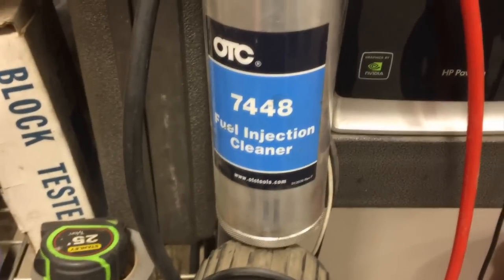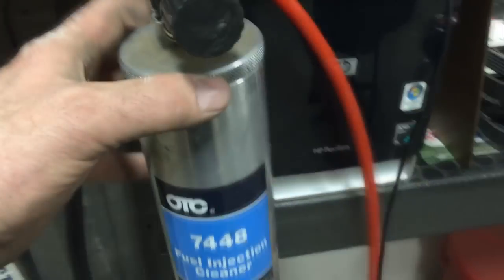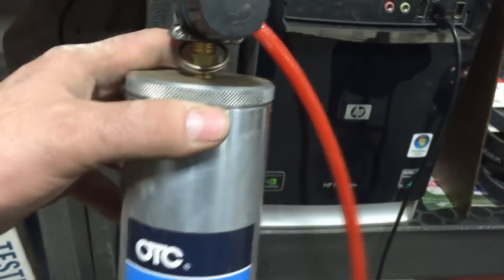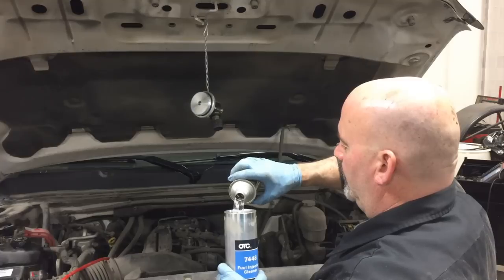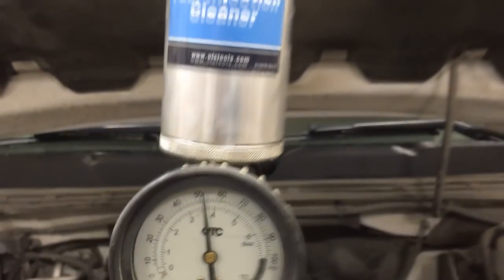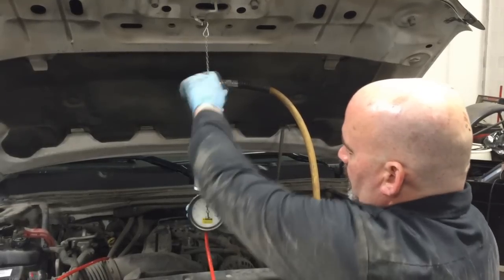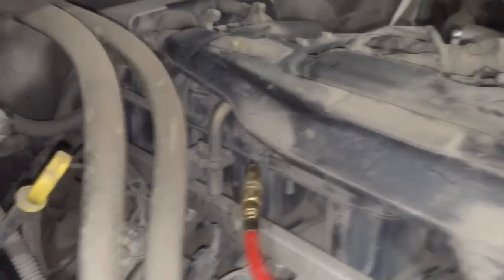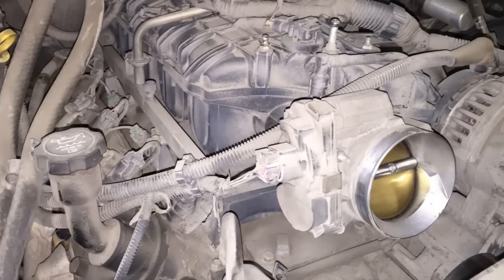How To Clean Fuel Injection Systems - Fuel Injector Service - OTC 7448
A quick video on using the OTC 7448 fuel injection cleaner tool to service fuel injection systems. Fuel injection system service is a critical maintenance item that should be performed every 6 years or 60,000 miles to insure trouble free operation of fuel injectors, remove engine carbon deposits and maintain fuel economy. The OTC 7448 is available at reasonable cost through many online retailers such as amazon.com and others. Other brand name tools are also available and achieve similar results when used properly and with proper chemicals. This video mainly deals with the use and function of the OTC pressurized service tool and others with similar design.